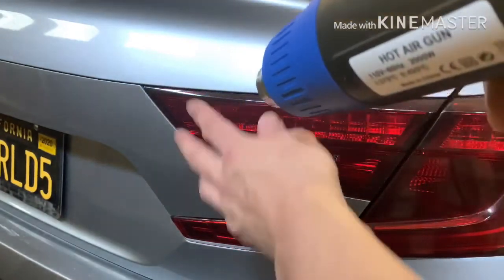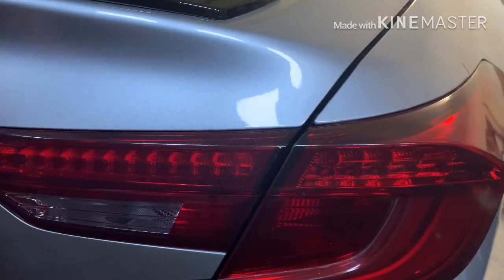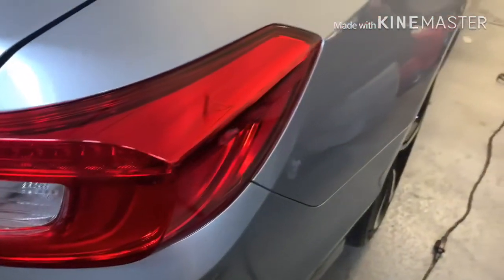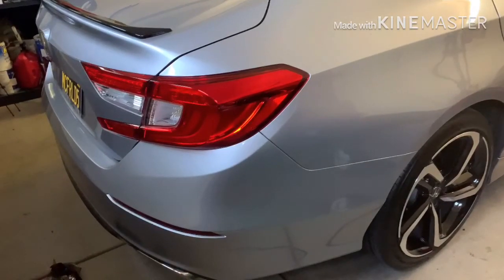2018-2020 Honda Accord taillight mod that’s a must for this #1 reason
Hey guys. Honda Jon bringing you this video showing how easy it is to remove the taillight tint even after a year or more baking in the sun. Buying quality vinyl is key in this. Thanks